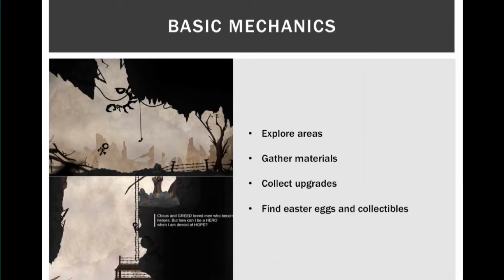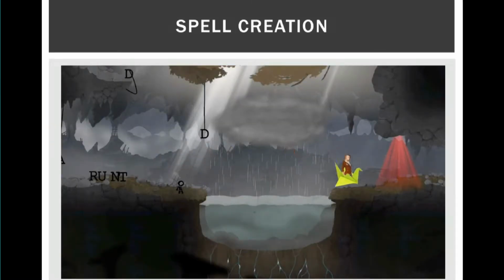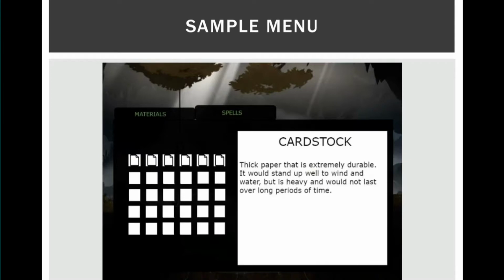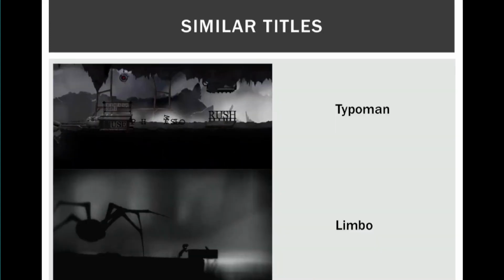The Paper Magician Pitch - Second Pass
Game Design pitch for The Paper Magician.
Full Sail University.
Project and Portfolio V: Game Design - Online.